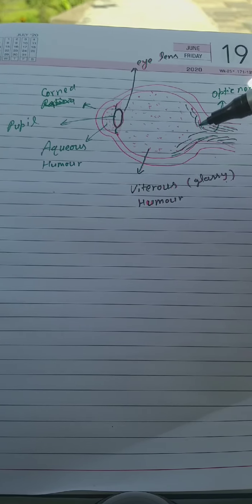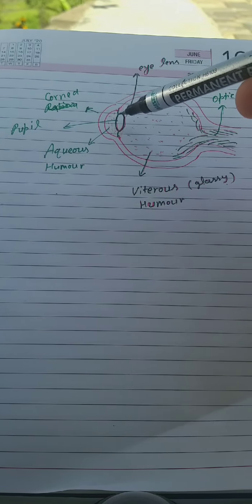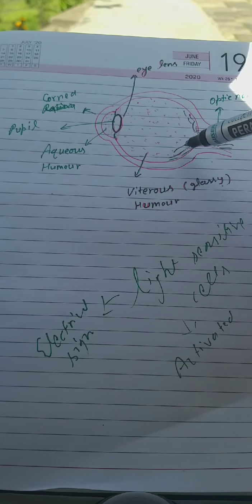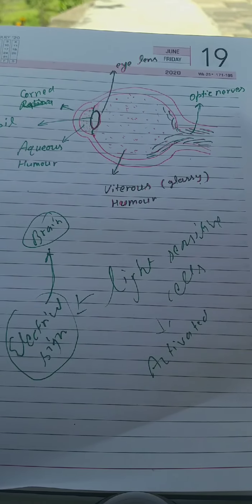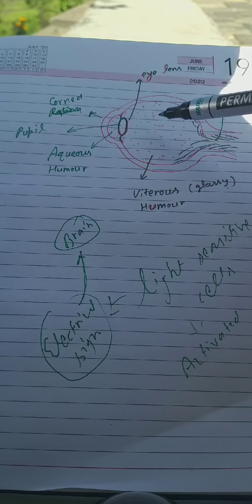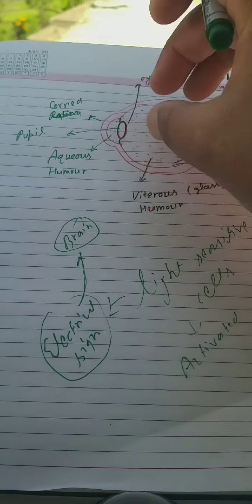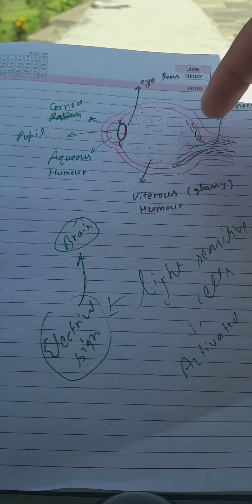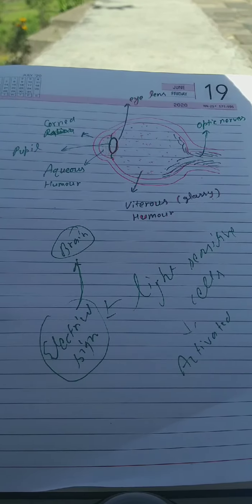Human eye and the colourful world-part3